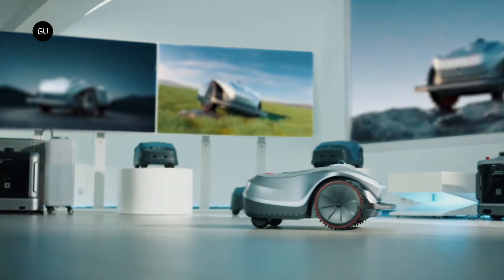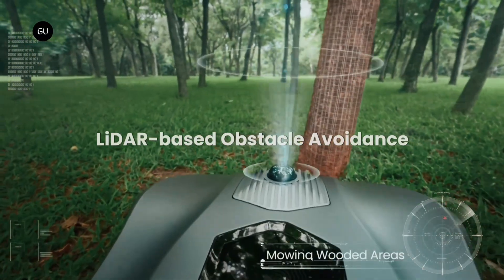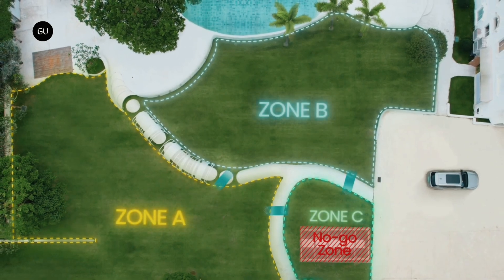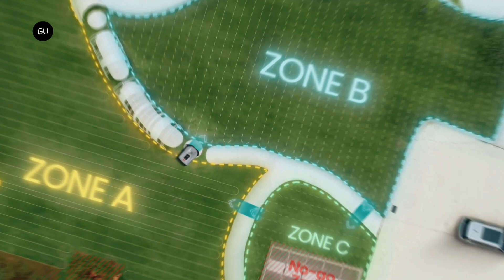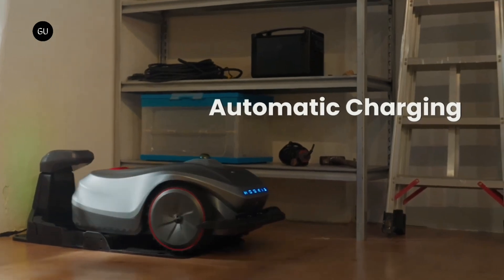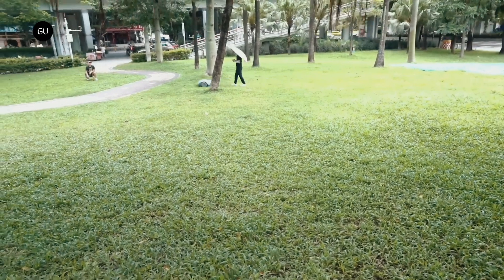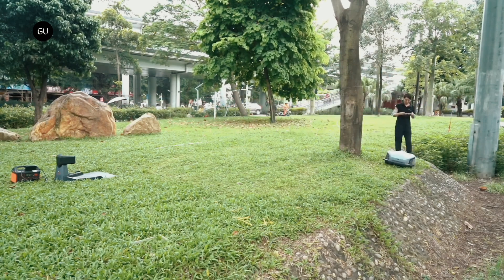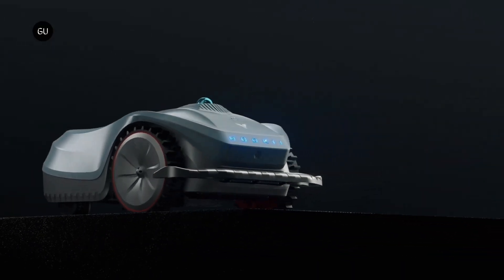Hookii Launched Neomow X Robot Lawn Mower with LiDAR Navigation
Hookii has launched the Neomow X Robotic lawn mower. It uses LIDAR SLAM navigation with obstacle avoidance technology which is said to be suitable for lawns up to 5,000 square meters in area and can be controlled through a smartphone app.